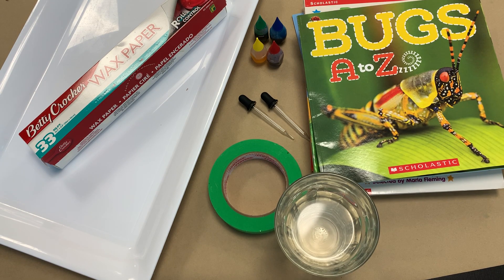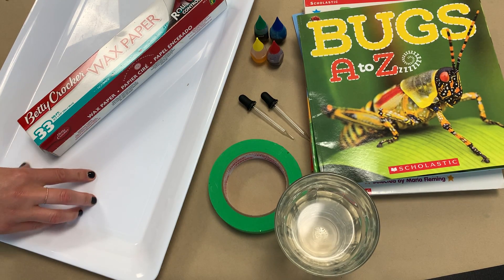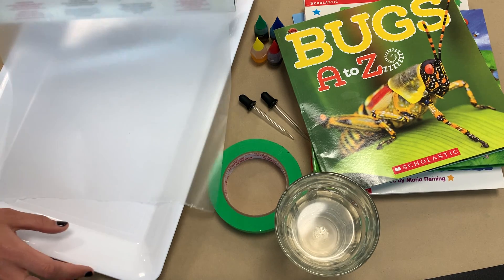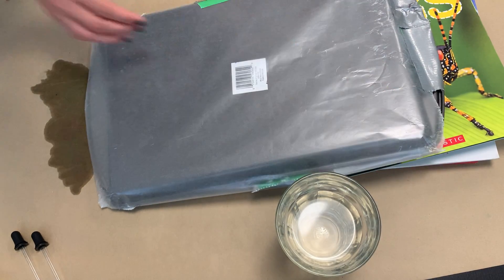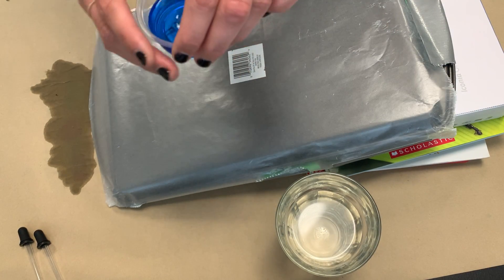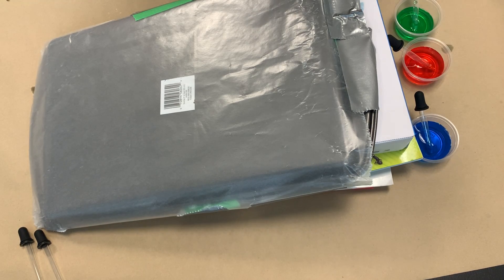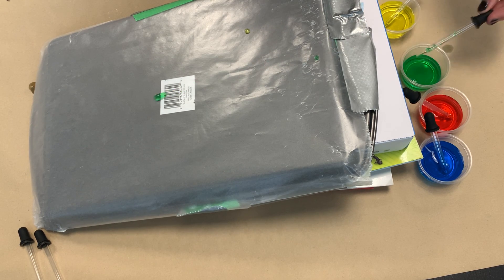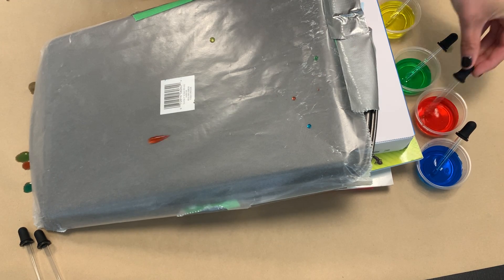Raindrop Race | Daycare Activities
On your marks, get set… rain! Which colored raindrop will win? This exciting science activity will have your children experimenting with physics while cheering for water drops.